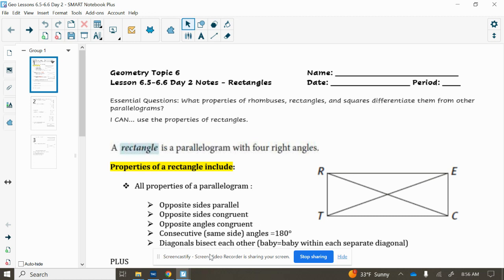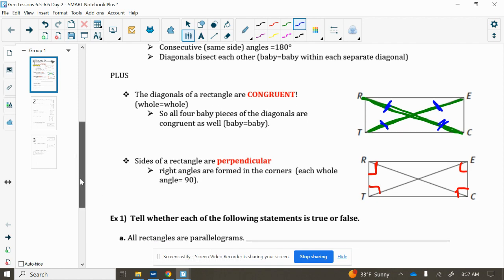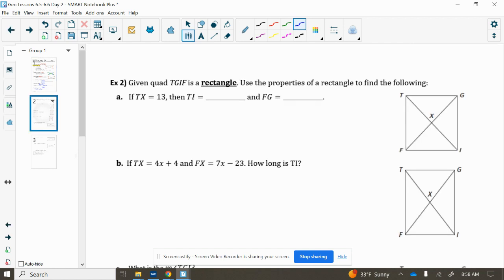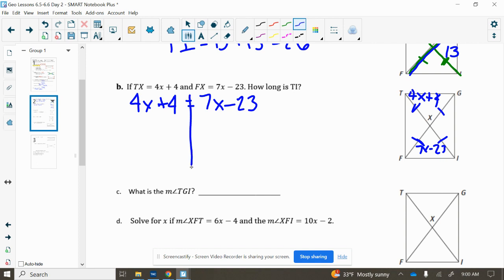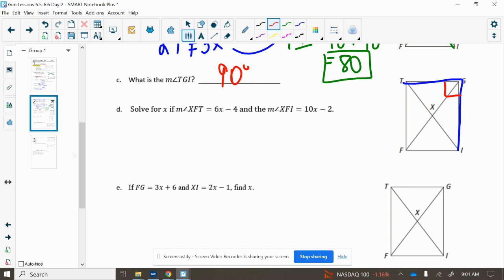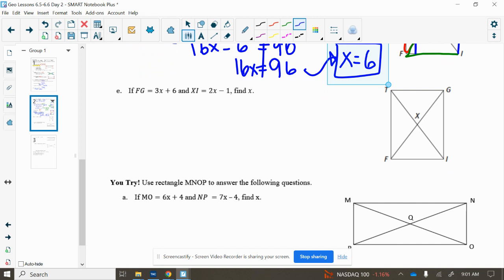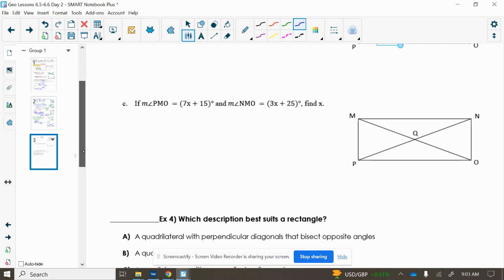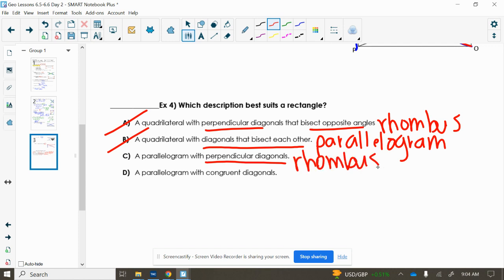Geo Lessons 6.5-6.6 Day 2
Applying the properties of a rectangle to solve for missing measures.